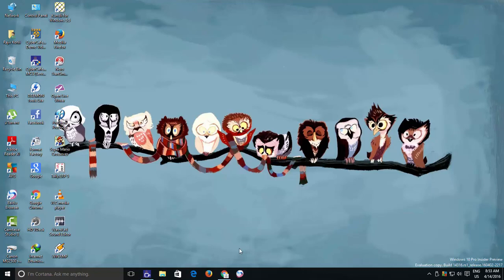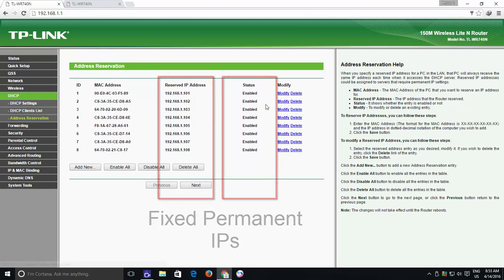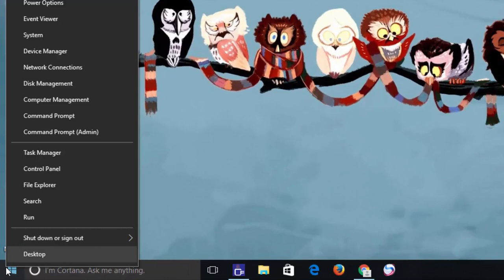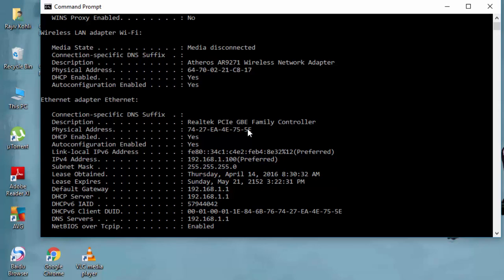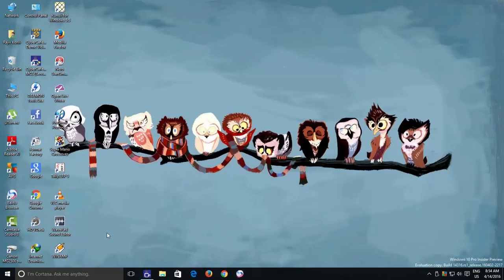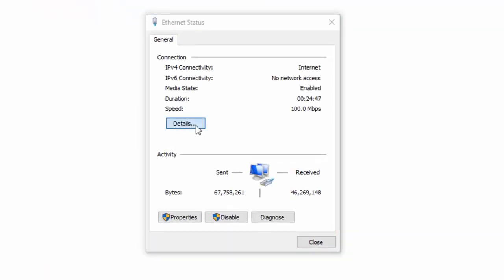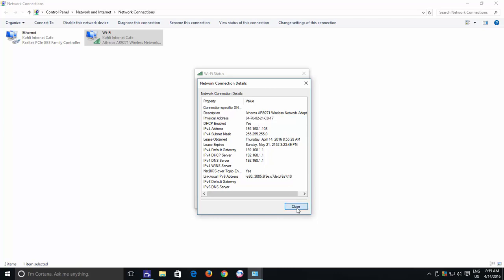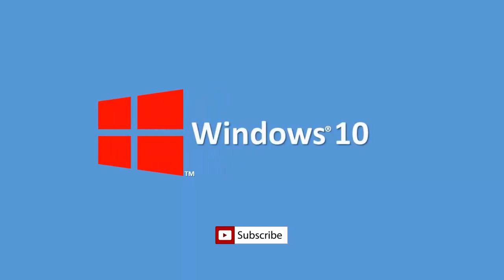How to Find Mac Address for Network Card in Windows 10 Tutorial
In this Windows Tutorial, you will learn that how you can find mac address of your network interface device. There could be very different scenarios when you might need to know the MAC address of your network device. Like, you might want to configure the router and want to allow only those devices to connect with a router with a specific mac address, or you want to allow a Permanent IP address to your network computers. You can also easily control Bandwidth over the network if all the connected devices have fixed IP addresses.